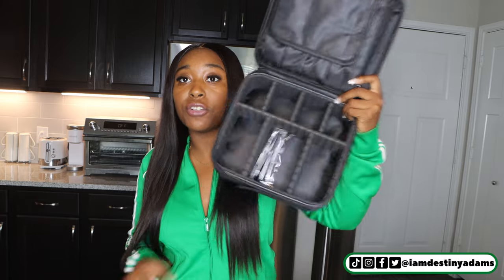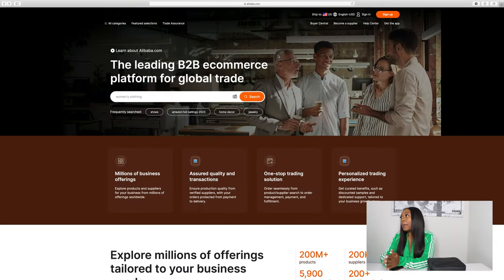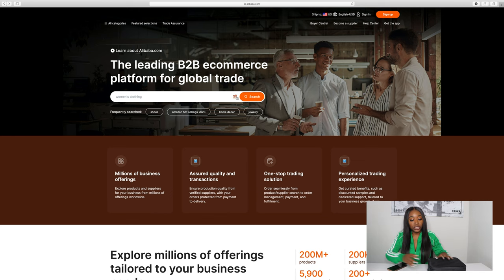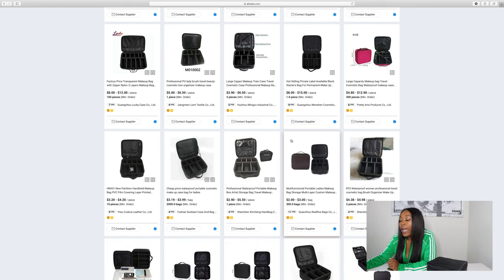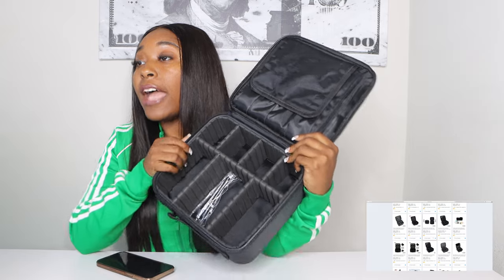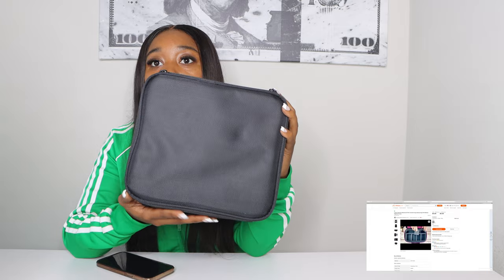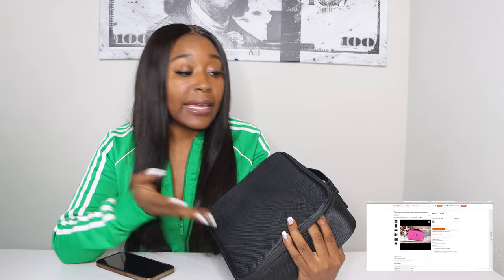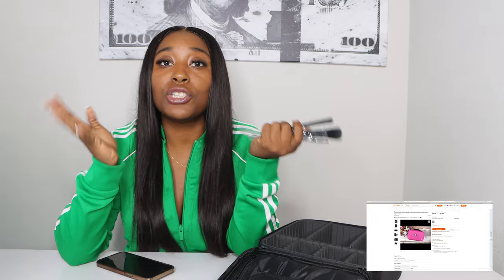How To Find Vendors and Suppliers For ANY Product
In this video, I will be showing you how to find vendors, suppliers and manufacturers for the products you see on TikTok Shop or Amazon.

○Business Credit, Business Plan Template and How To Start An Online Business eBook:

CAMERA GEAR USED:
○ Camera Canon G7x Mark II
○ Camera Tripod
○ Neewer 18 inch Ringlight
○ LED Studio Light Boxes
○ Computer Desk
○ Office Chair

SERVICES/PRODUCTS I RECOMMEND:
○ Amazon Store